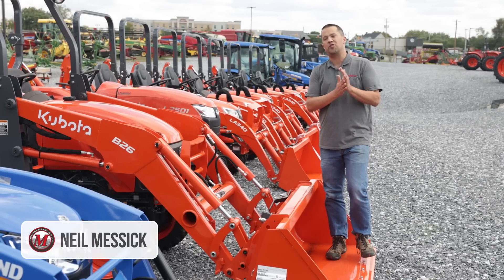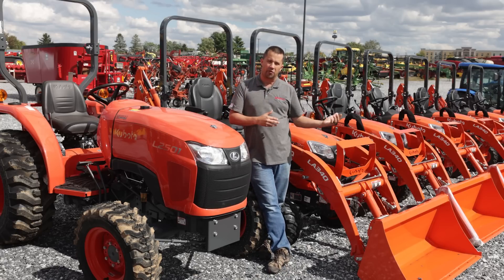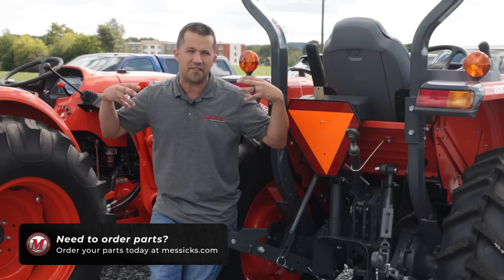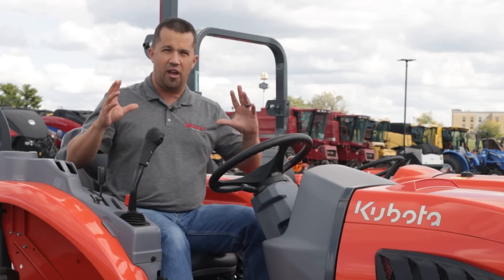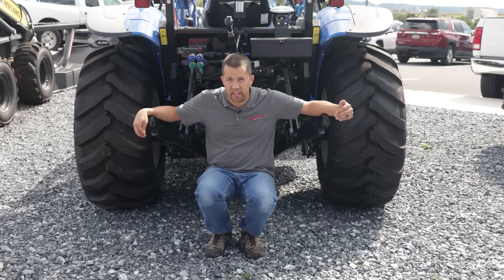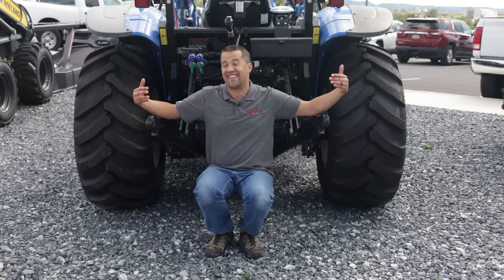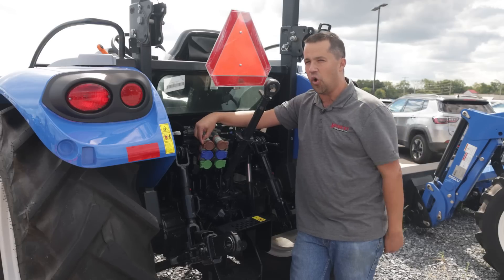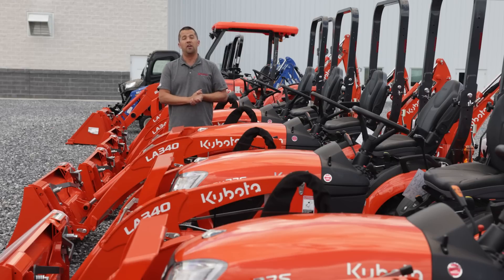Tractor Configurations | Compact Tractor Buyers Guide Part #2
Once you have narrowed in on a base tractor, you are faced with a wide range of configuration options including engines, transmissions, tires, hydraulics, weights, cabs, and deluxe options.

Timestamps
00:00 - Tractor Configurations
01:57 - Model Variations - Engines
03:11 - Deluxe vs Standard
05:15 - Transmission Options
08:10 - Transmissions in Utility Tractors
09:21 - Choosing your Base Tractor
10:06 - Cabs
11:48 - Tire Options
13:33 - Additional hydraulics
14:38 - Weights and Ballast
15:50 - Complex product lines